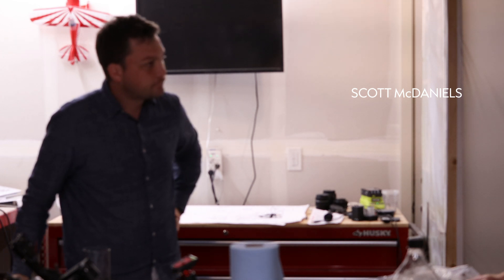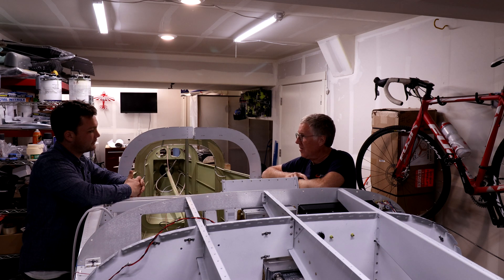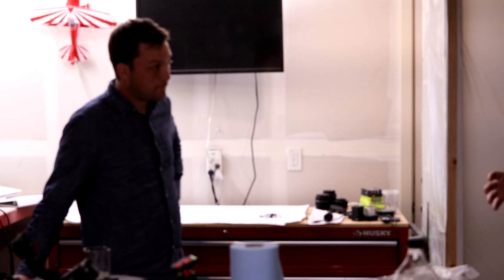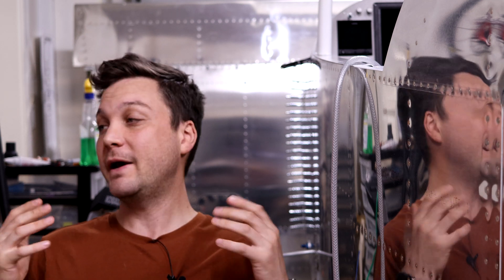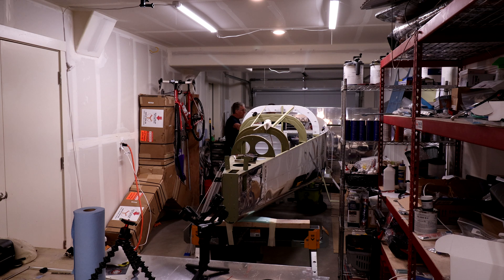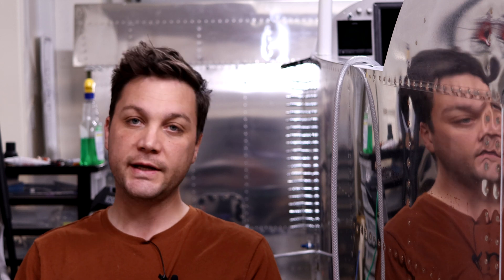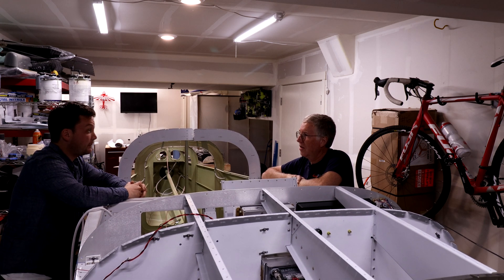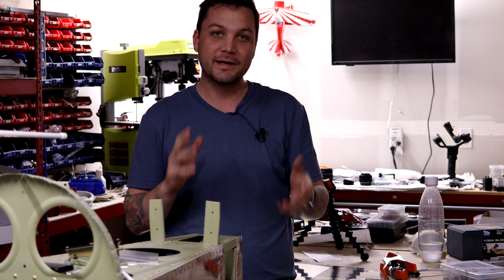EAA Tech Counselor Visits - RV-7A | EP4.18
Today the one-and-only Scott McDaniels visits the project to answer my questions and offer guidence.

As a part of the EAA Tech Counselor program, Scott was kind enough to spend a couple hours asking all of the questions that have burdened me, and provide some advice where he saw fit.

The Tech Counselor program is an invaluable perk of being a member of the EAA, and one that I certainly wish I had taken advantage of sooner.